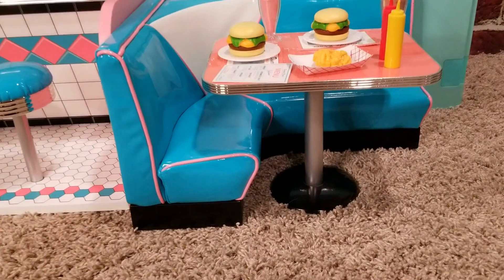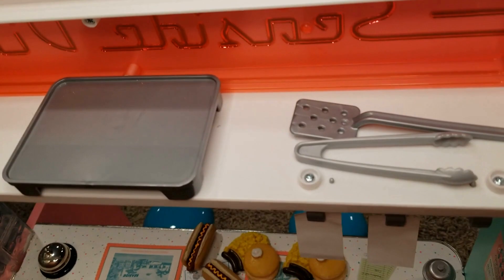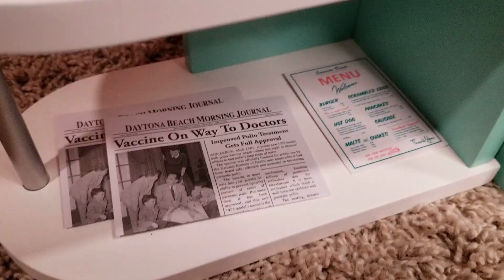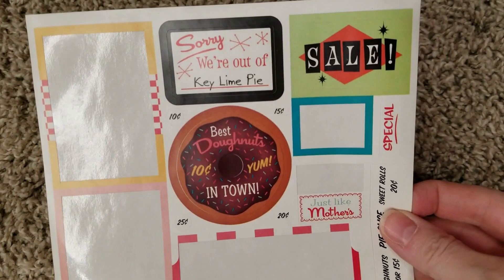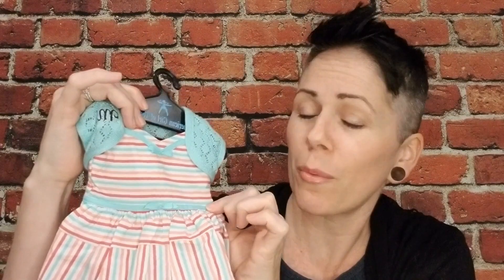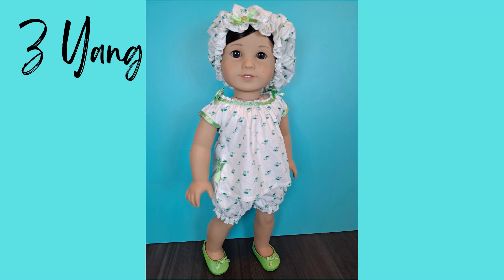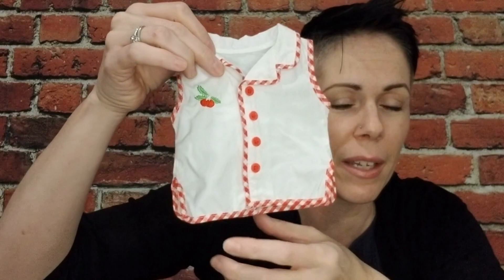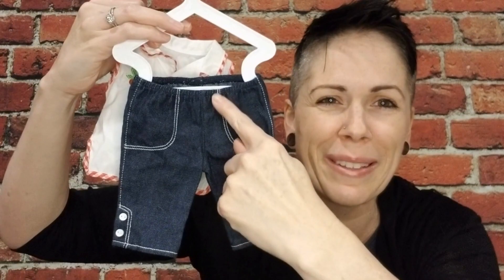Our Entire MARYELLEN Collection!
I recently asked viewers if they'd be interested in videos where I focus on all the items we have from a specific doll's collection, and the answer was an overwhelming YES! We have a few dolls where I feel we have enough of their collection to warrant a video, and I am starting with Maryellen :-) If you enjoy this, be sure you're subscribed and have notifications on so you know when I post the next video in the series :-)

Also, random side note - for some reason I kept saying "shawl" when I meant "shrug" in this video, but I think we'll all survive my faux pas ;-)

Anyway, thank you for spending  some time with me today, and for all the support and kind comments. It means a ton!